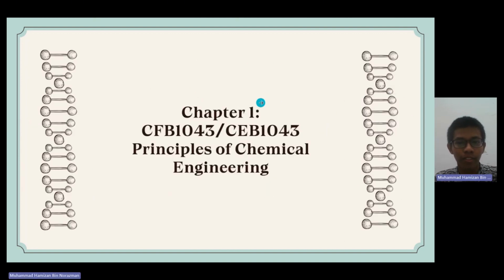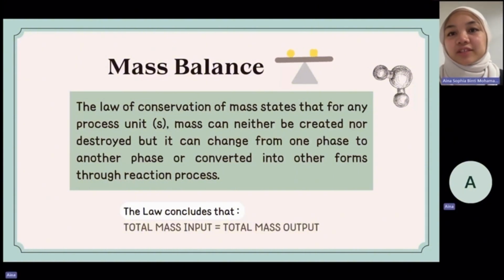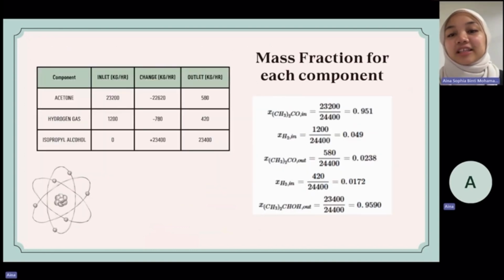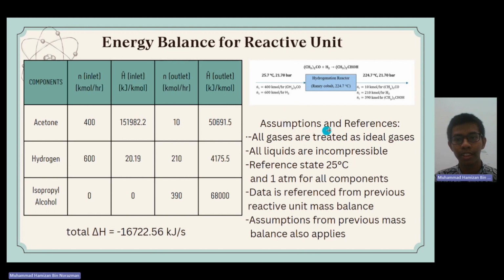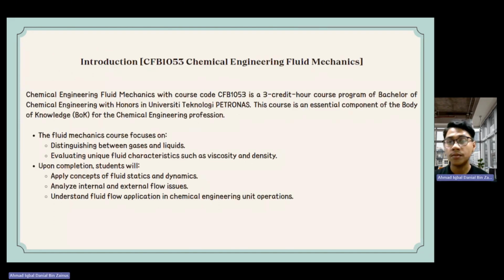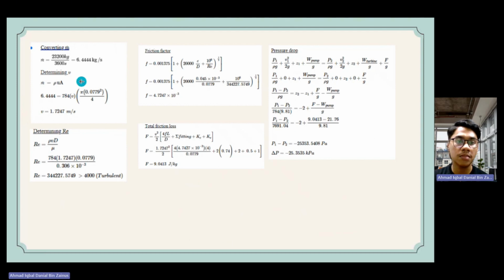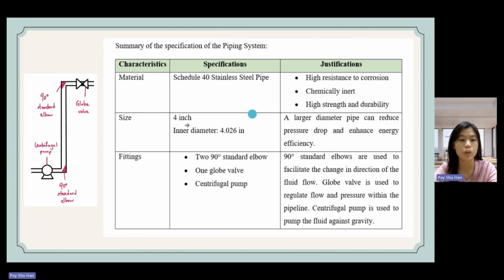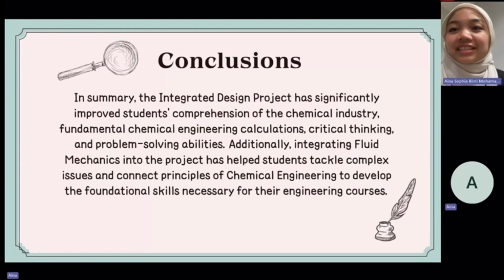Group 8- Integrated Design Project